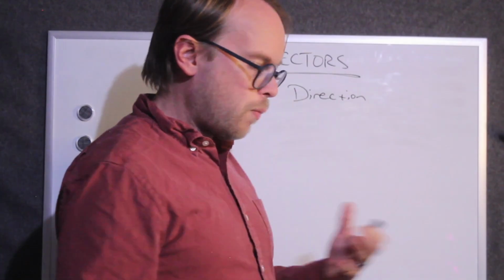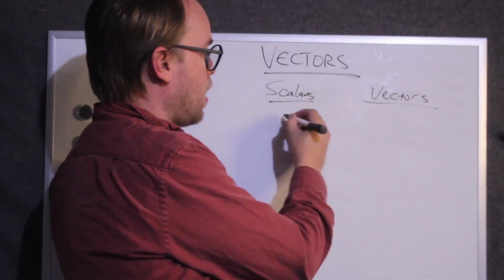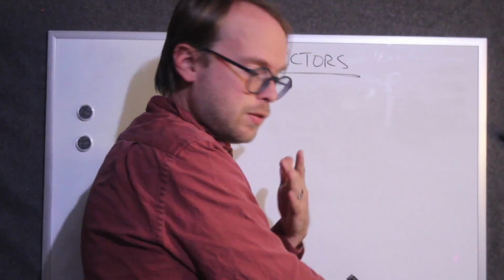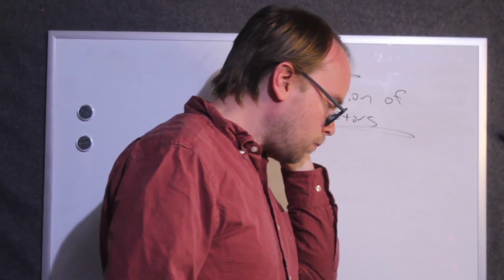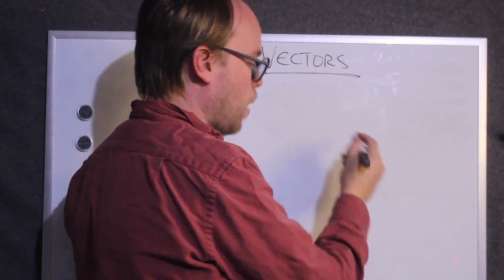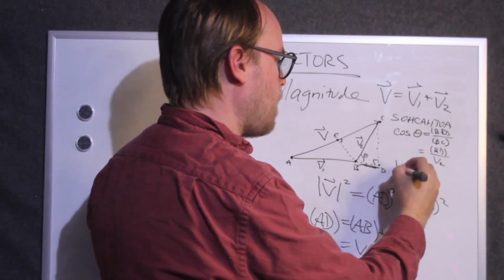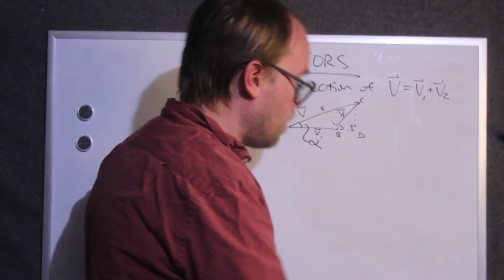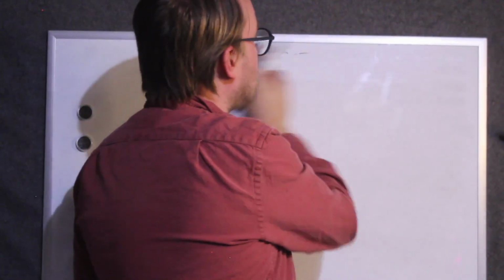Understanding Vectors and Vector Addition -- Fundamental University Physics (Unit 1 - Lesson 1)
We kick things off strongly with an initial exploration of vectors, drawing from Chapter 3 of Fundamental University Physics by Alonso & Finn. We cover the core concepts of direction and how adding directions to the elements we are working with leads to a different kind of algebra. Vector addition is covered in the magnitude-angle form, concluding with using the Law of Cosines and the Law of Sines to perform calculations.

Lecture notes will be added HERE when the issues with the hosting site are straightened out T.T